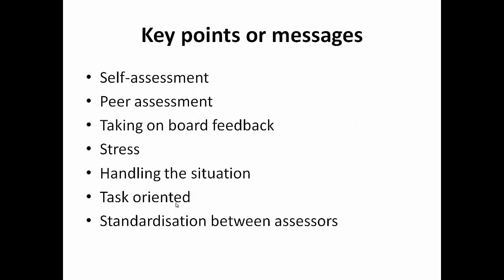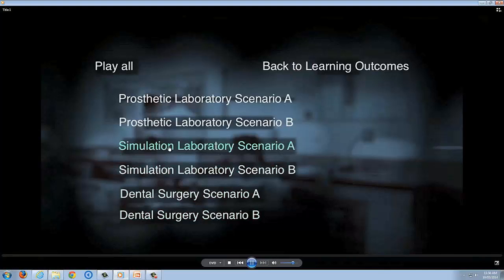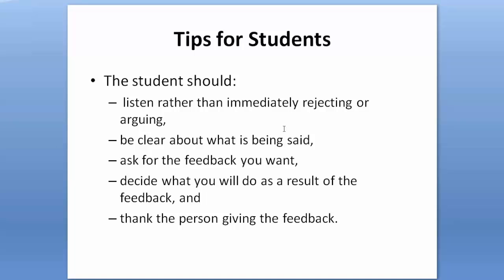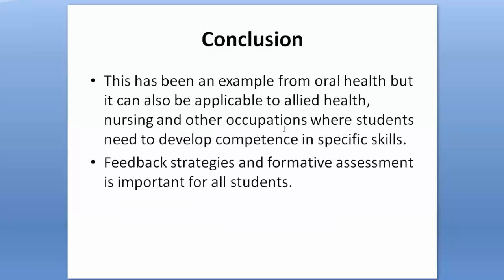TAKE 5 - Feedback strategies for teaching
Feedback strategies for teaching

Associate Professor Leonie Short talks about the good feedback strategies she applies in her Oral Health program. These are great mechanisms to assist students in their learning. While the context of Leonie's program is oral health, the strategies she applies can work extremely well across all disciplines. Leonie has a great passion for students and takes time to provide efficient and effective feedback that is both useful for her students as well as for herself as a busy educator. From her perspective, Leonie talks about the importance of understanding how to give feedback